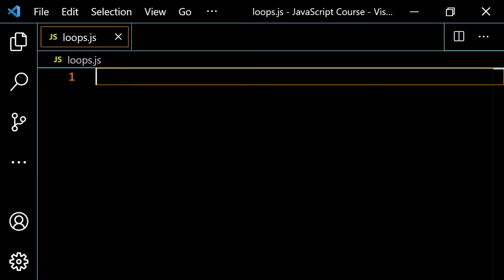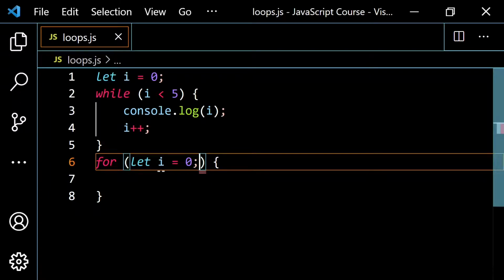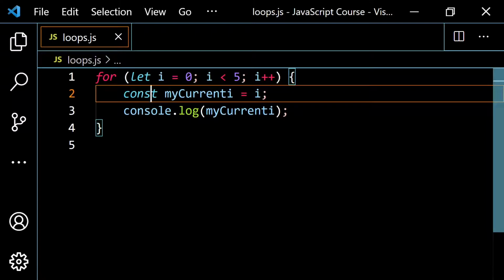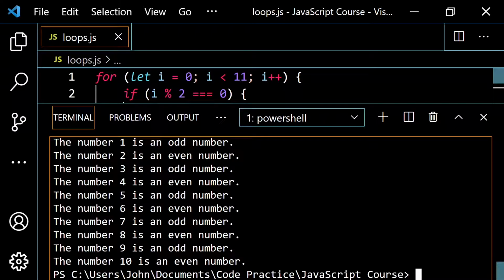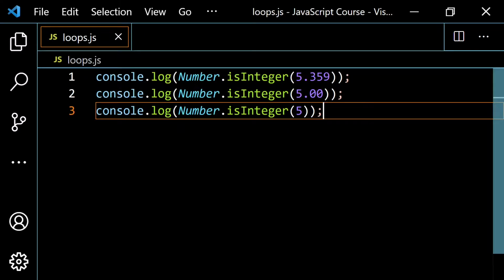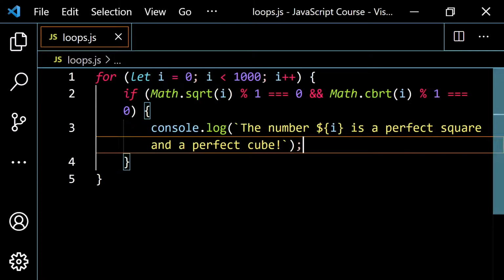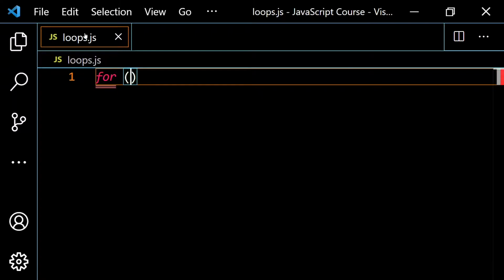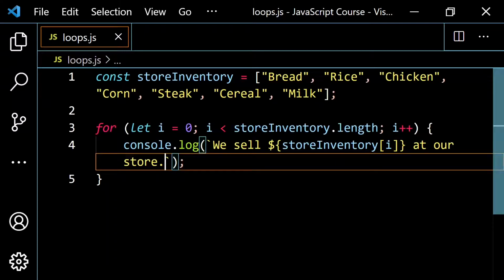JavaScript for Beginners #38 for loops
Here, we will learn about for loops in JavaScript.

0:00 Revisiting the while loop
1:58 Setting up a for loop
3:34 Can we use const in a for loop
4:55 Using a for loop to print even/odd numbers
7:29 Using the remainder operator
9:08 Using the Number.isInteger() method
10:20 Using a for loop to print perfect squares and perfect cubes
14:19 Using a for loop to loop through an array